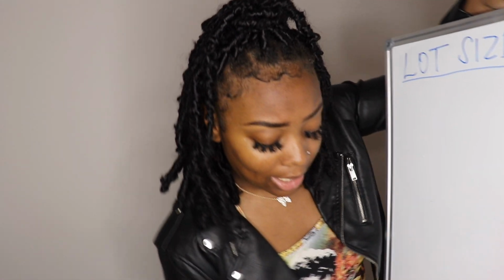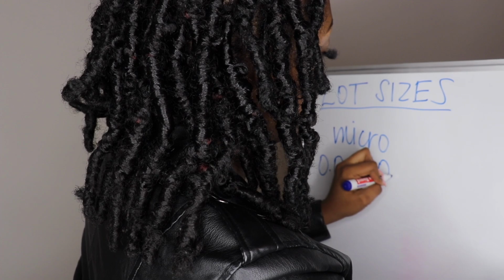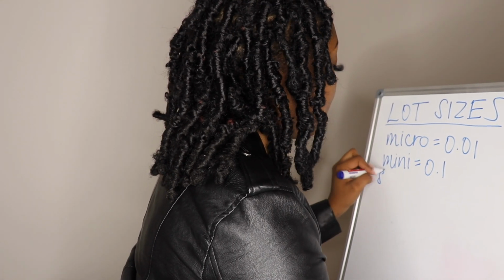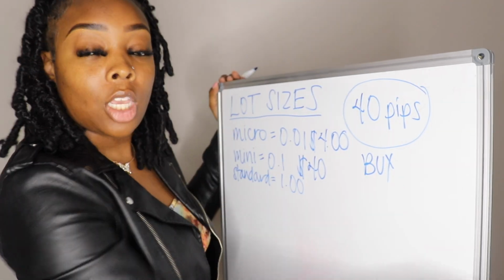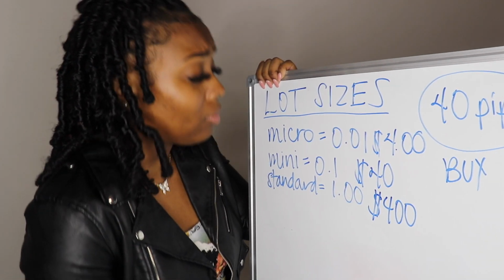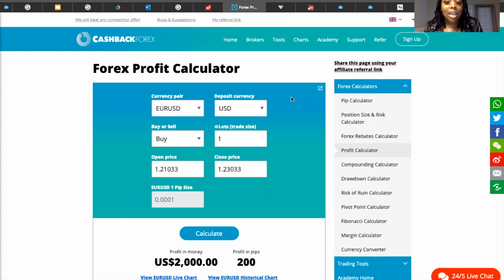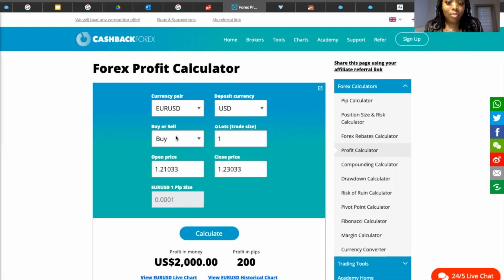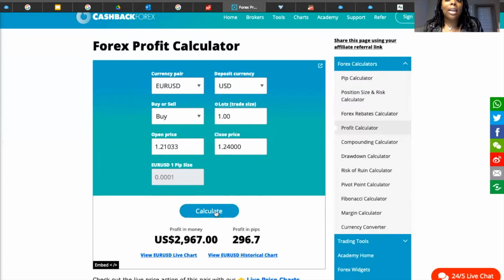Basic FOREX: Pips x Lot Sizes | Understanding FOREX | **BEGINNER FRIENDLY**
Hey guys! In today’s video, I will be discussing the easier way of PIPS & LOT SIZES in Trading! I hope you enjoy watching and find this video helpful :)

🎶 MUSIC 🎶
Artist: BMG Lamaar L

My name is Samara and I am a student pharmacist at Florida A&M University. My channel consists of different content such as hair tutorials, pharmacy, and other relatable topics!